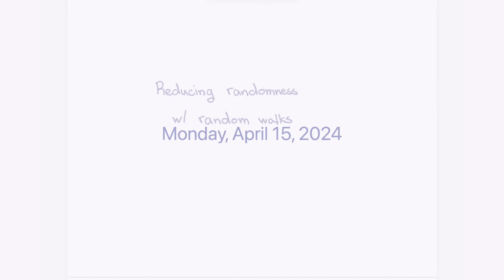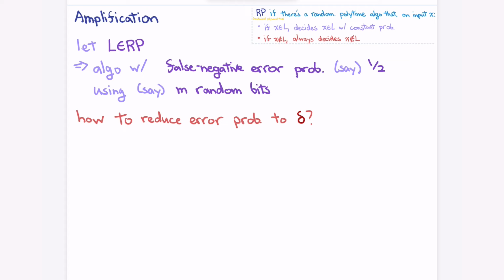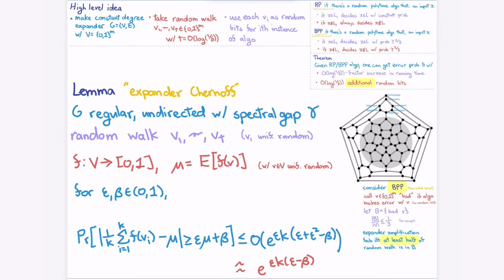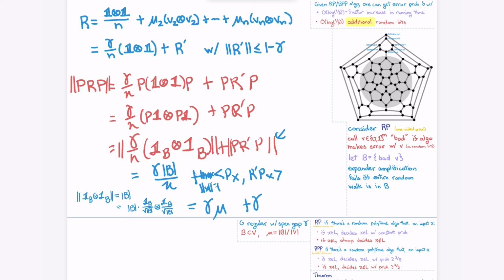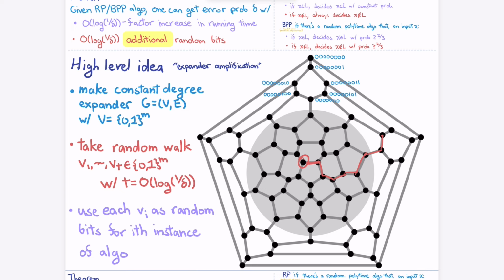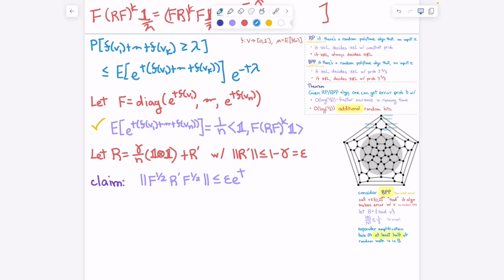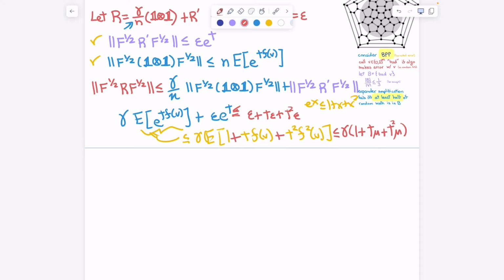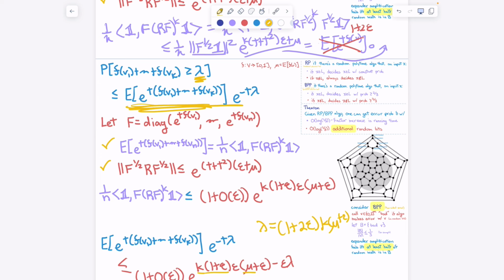Reducing randomization with random walks